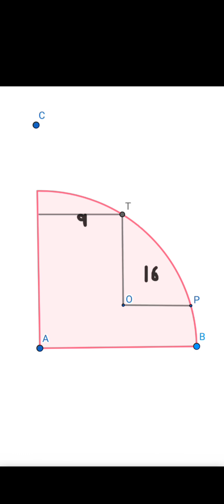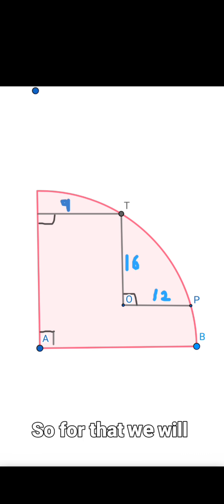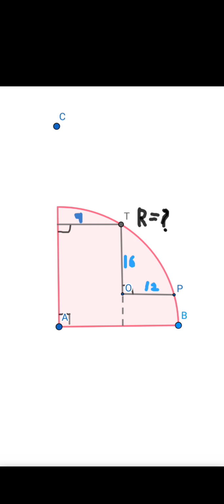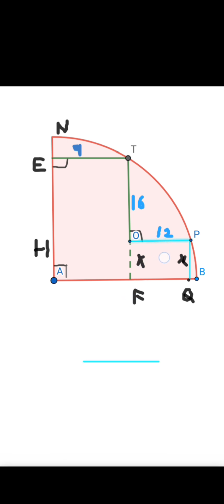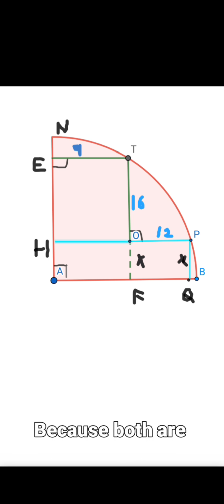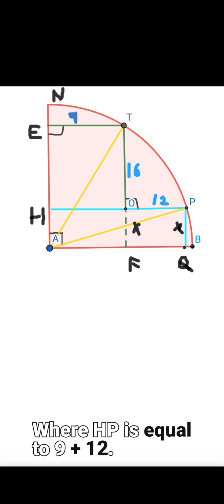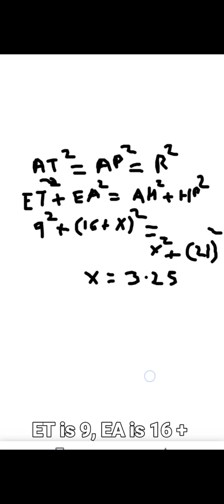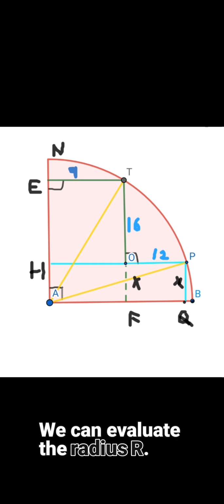IMO Viral Problem